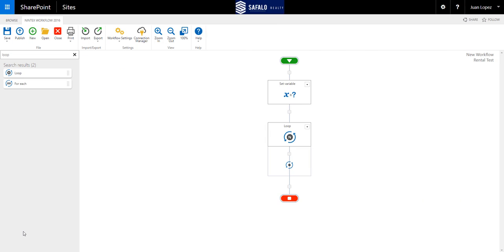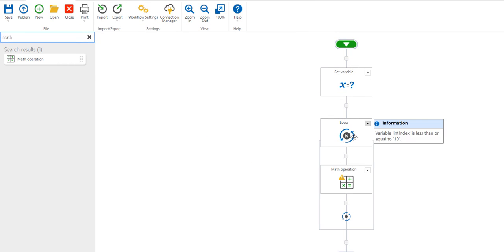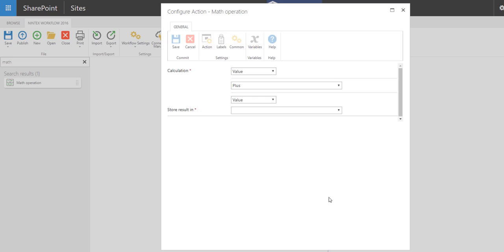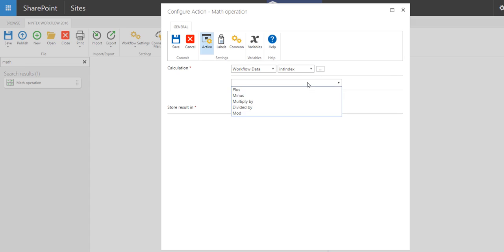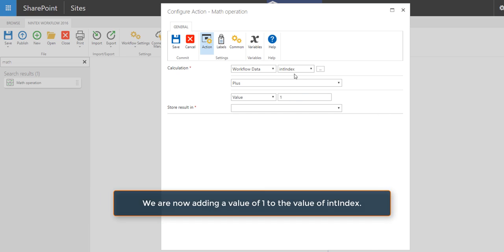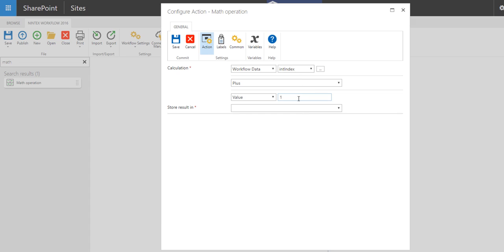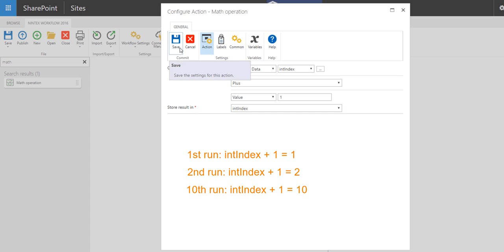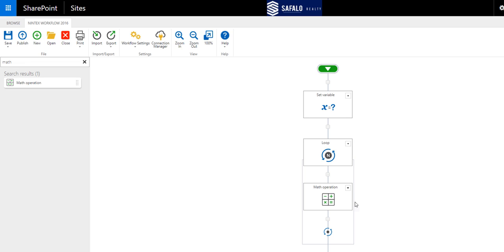Math operation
Performs basic calculations on integer type values.
Key takeaways

For the Calculation field, select the value that you want to perform calculations on. This can be a hard-coded Value or a variable under Workflow Data. Underneath this selection, specify the operator (Plus, Minus, Multiply by, Divided by), and the value that will manipulated by the operator. For example:
Value for calculation: integerVal
Operator: multiply
Value: 2
Based on the above configuration, the value stored in integerVal will be multiplied by 2.
As with the other actions, use Store result in to store the calculated value in a variable. Note that this may be the same variable used for the calculation, thereby replacing the old value. This may be useful when you want to increment a value throughout the workflow.